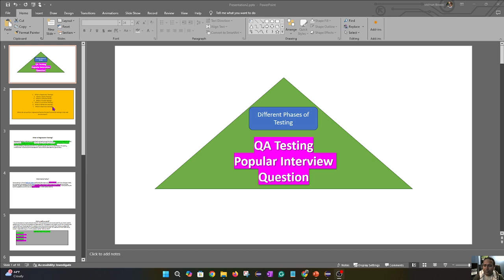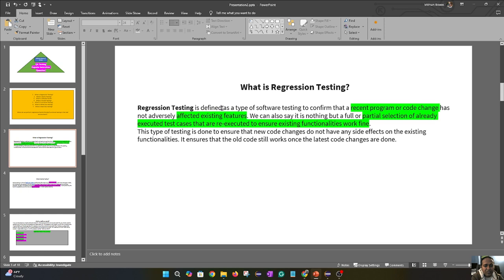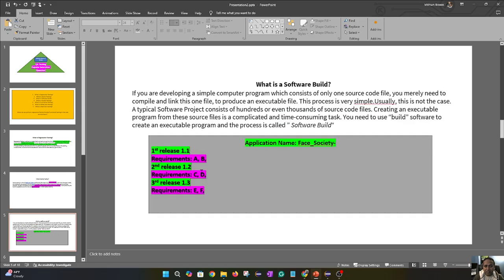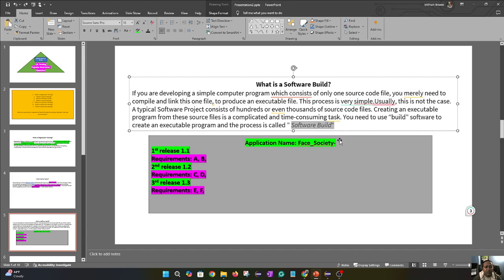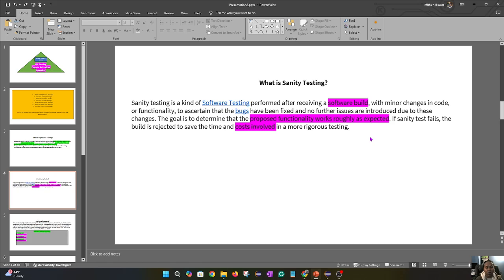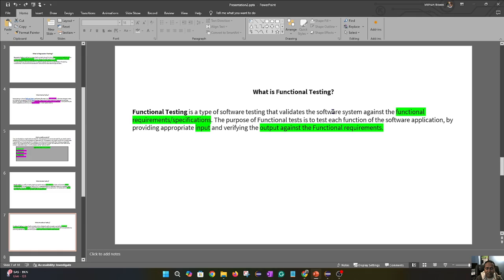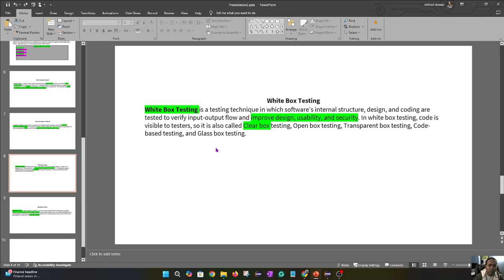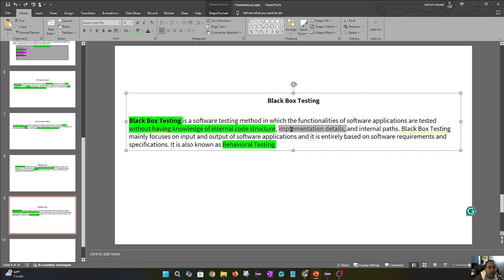Popular 6 manual Testing Interview Question & Questions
Popular 6 manual Interview Question & Answers
What is Software Build?